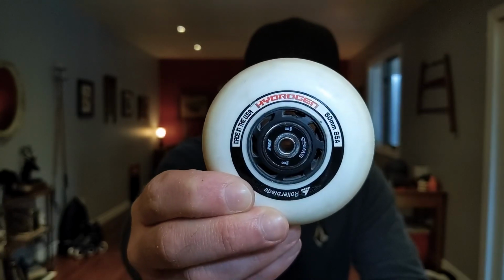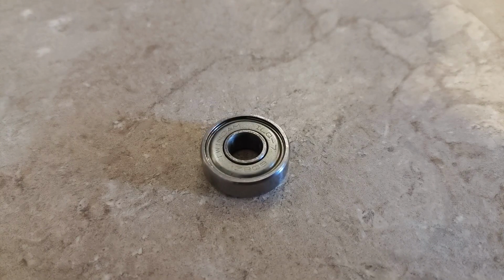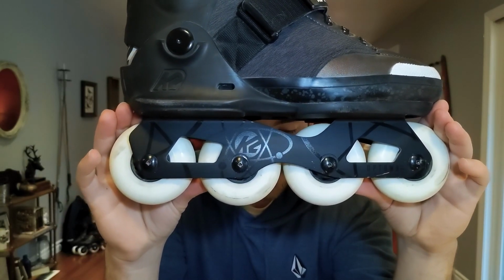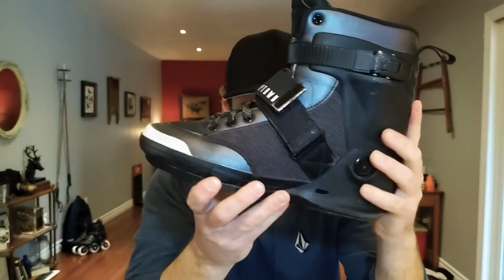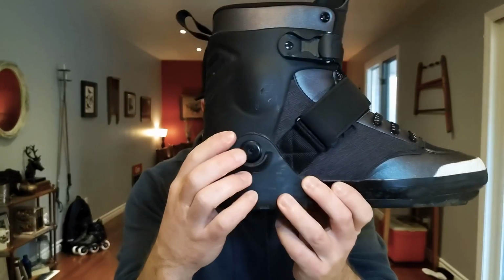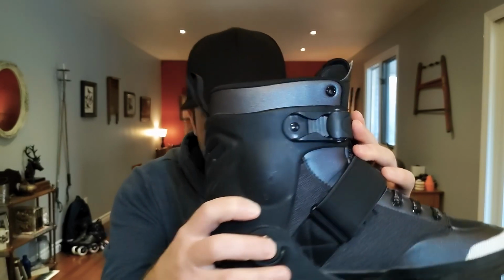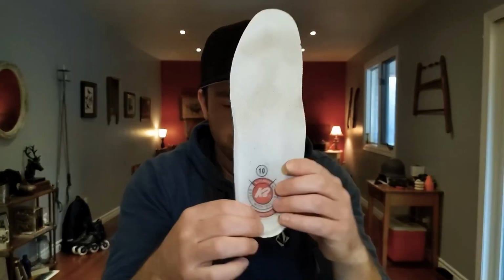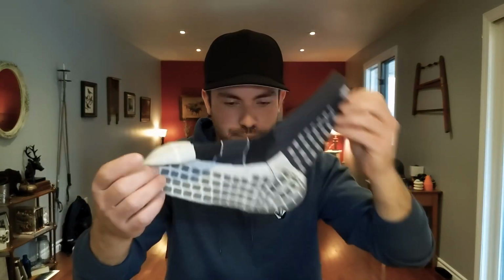REVIEW: K2 Uptown Inline Skate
My opinion on the 2020 K2 Uptown inline skate after a full summer of skating it. What I love, what I don’t love, what works about the skate - and how to fix what doesn’t.